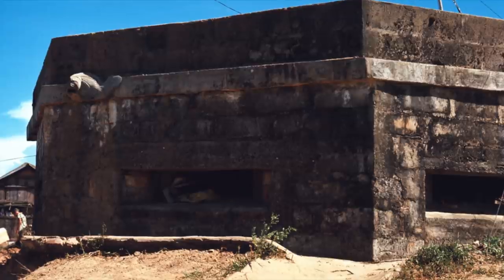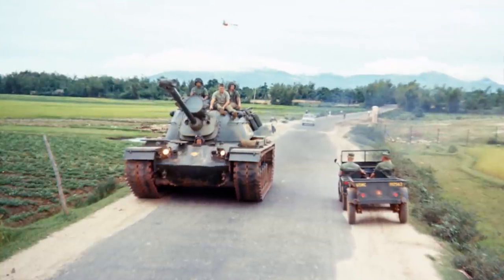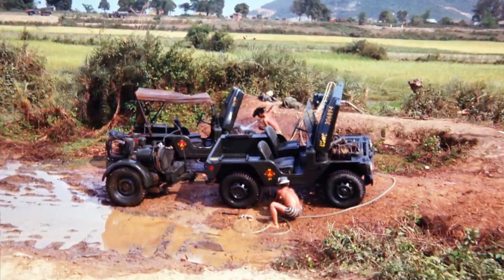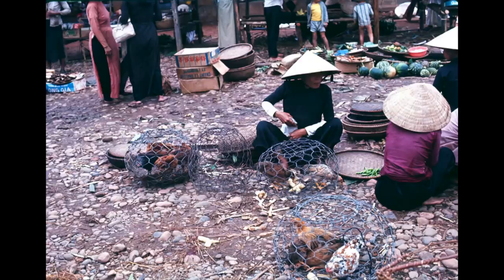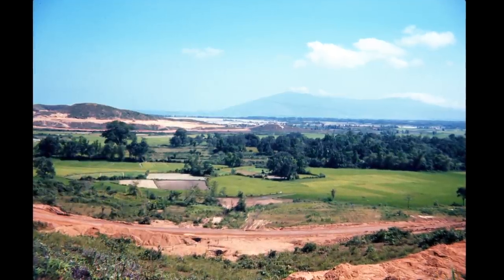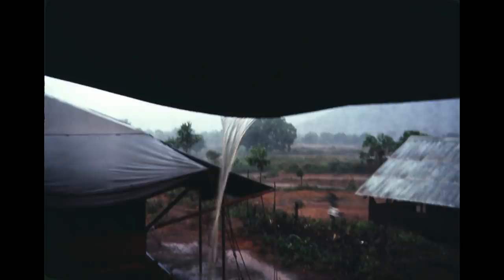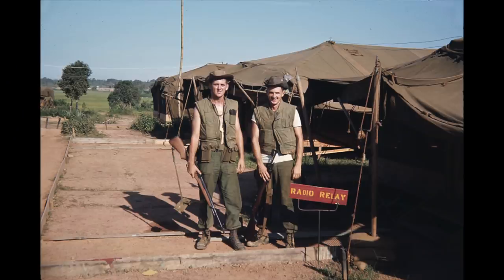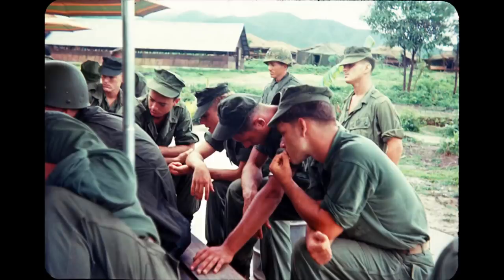How I Saw Vietnam (Part1)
A U.S. Marine Sergeant recounts his experiences in the Vietnam War, 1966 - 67.